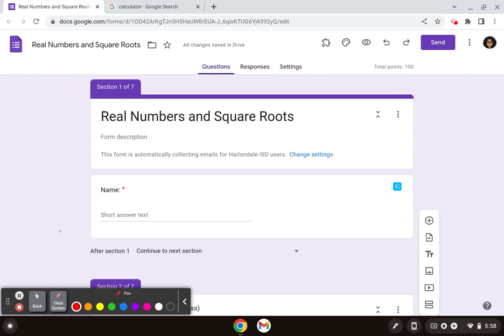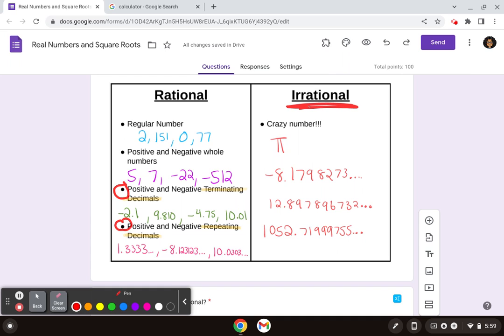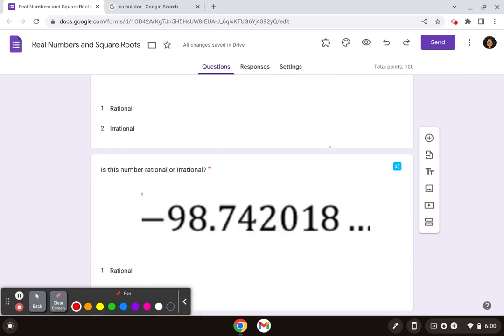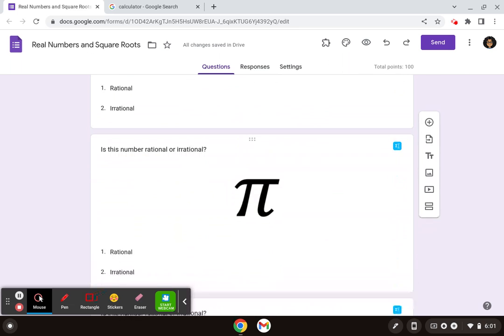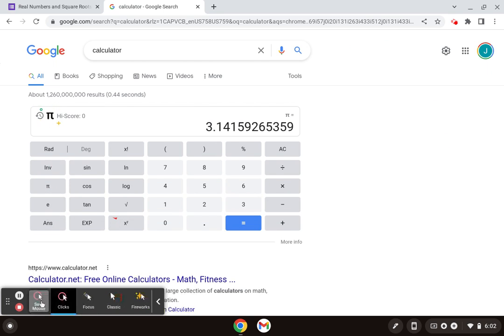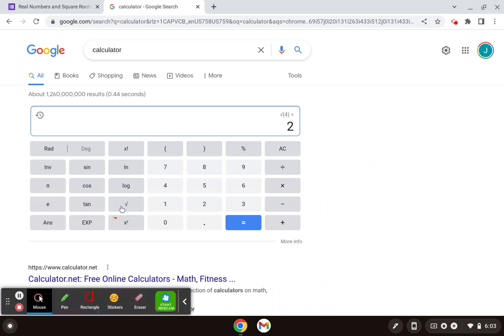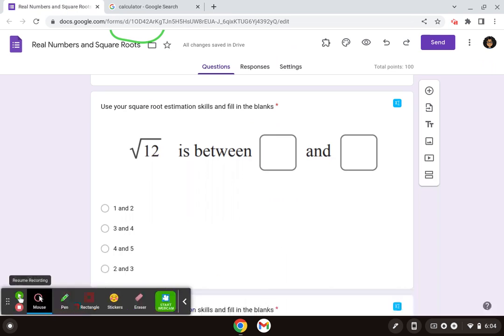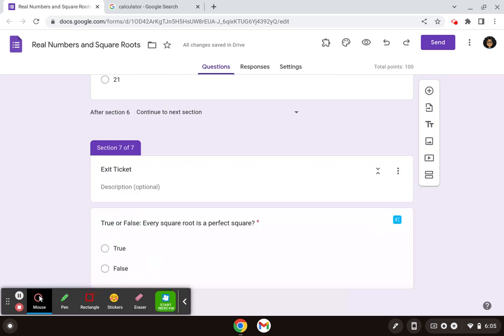NW:Real Number and Square Roots